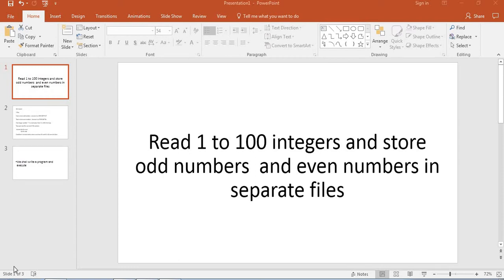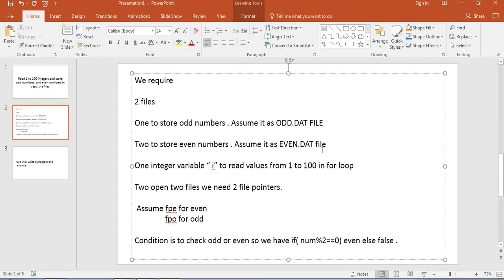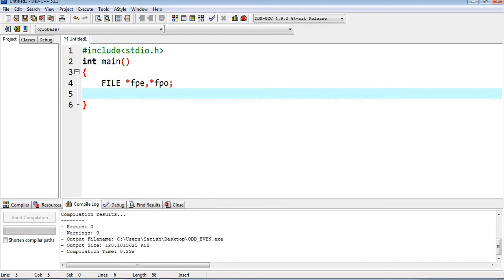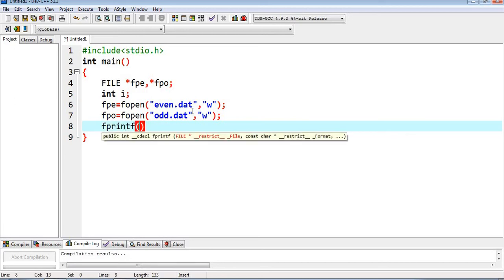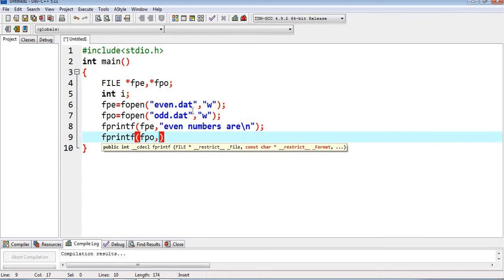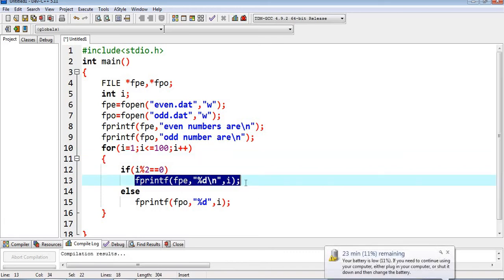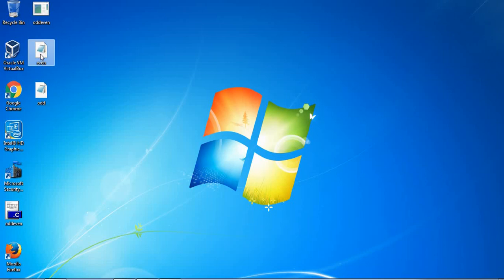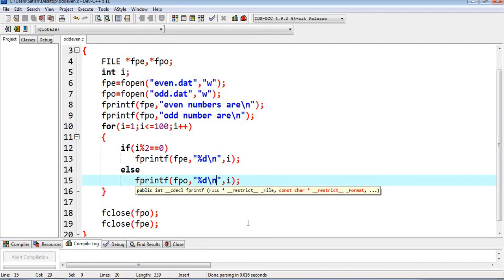program to read 1-100 integers and store odd and even numbers into separate file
Files concept

even odd fopen flcose fprintf